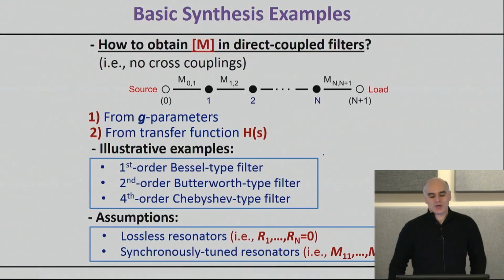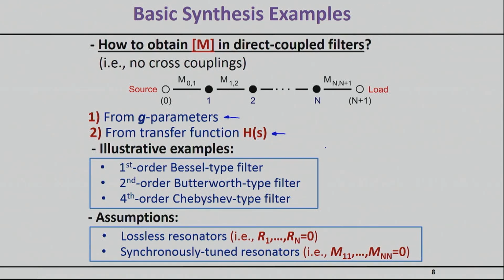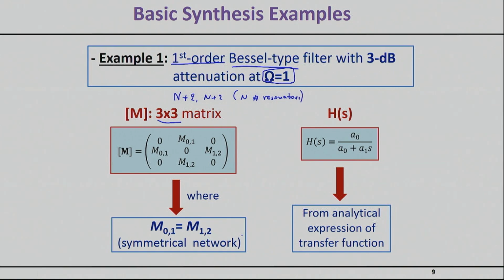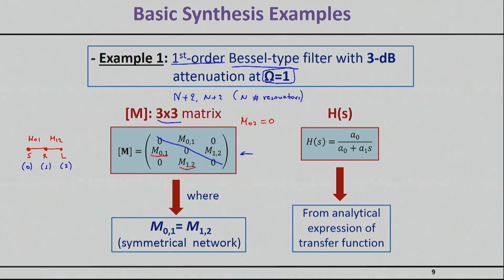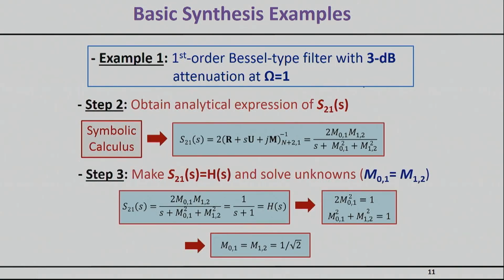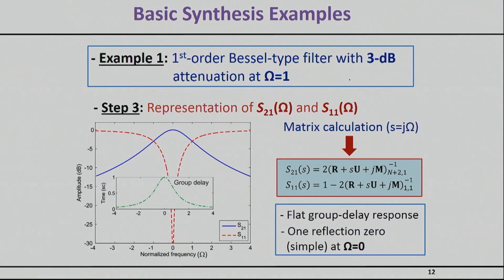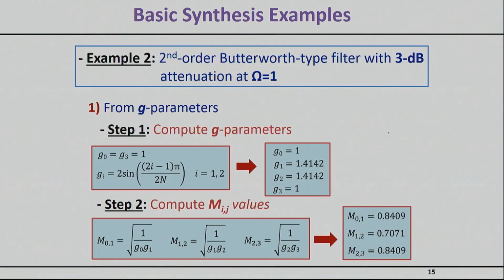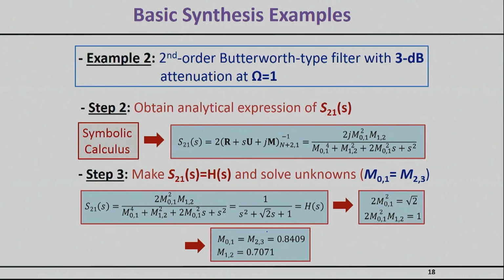RF/Microwave Filters | Lecture 24 - Basic Synthesis Examples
Join Dr. Dimitri Peroulis of Purdue University in this lecture as he walks through some illuminating examples of filter synthesis. The lecture begins by calculating the coupling matrix for each filter before moving on to deduce its topology. The first example reviewed is a first-order Bessel-type filter with 3-dB attenuation. Next, we look at a second-order Butterworth-type filter. Both of these filters are synchronously tuned and only contain direct couplings. The third example presents a more complex scenario - a filter with two resonators and a coupling between them, requiring a more complicated coupling matrix with cross-couplings.